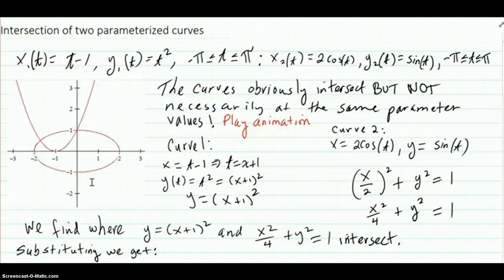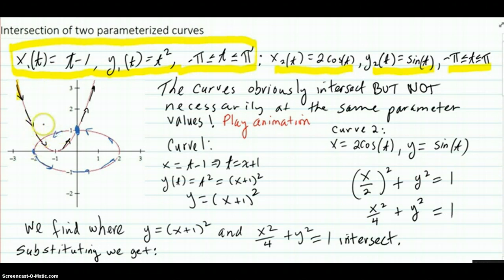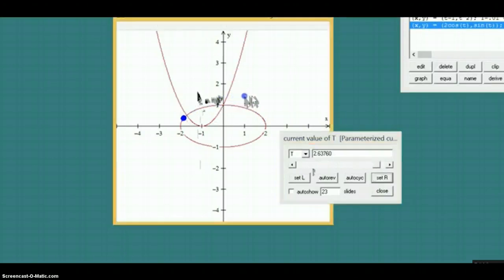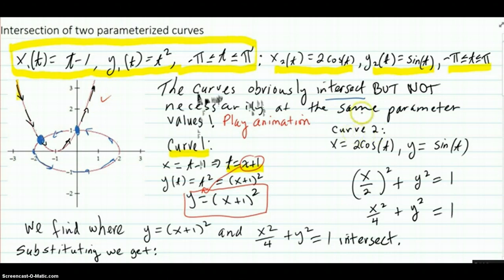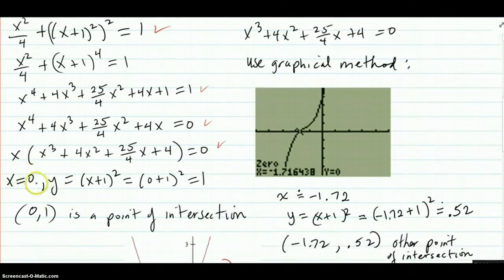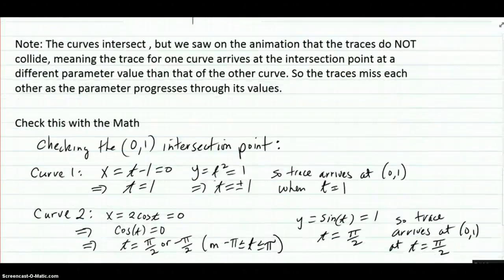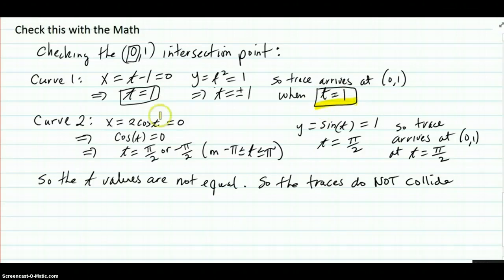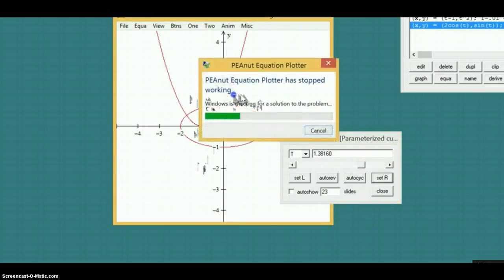Intersection of two parameterized curves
Shows how to find the intersection points of parameterized curves and shows an animation of a near collision (this is a copy of a previous video to correct the inability of that video to play on i-pads and i-phones)